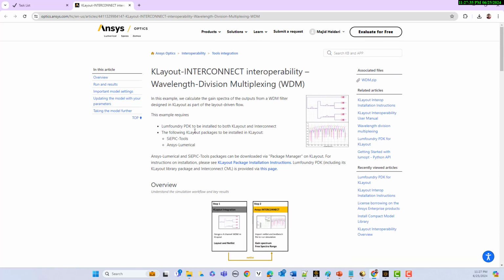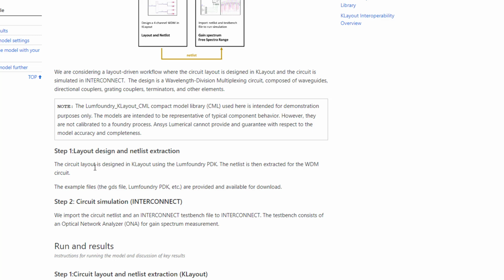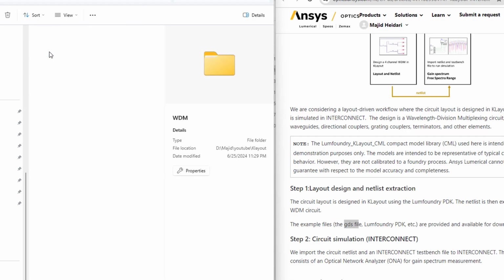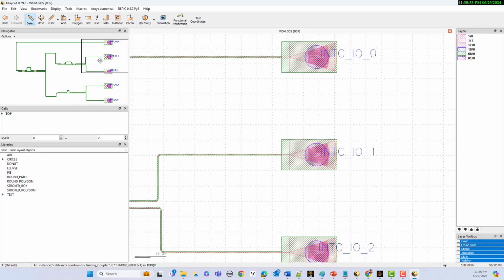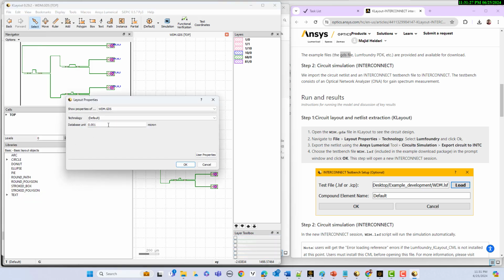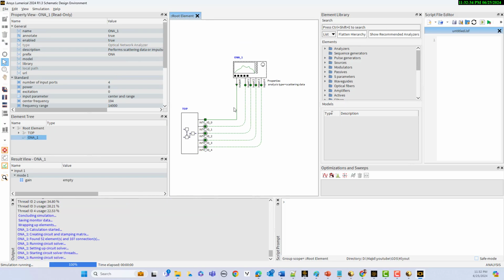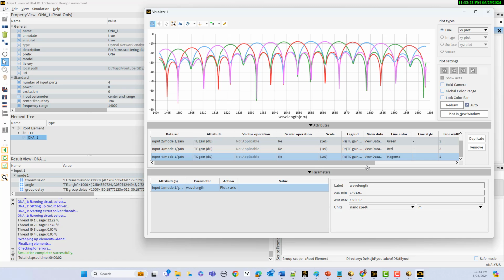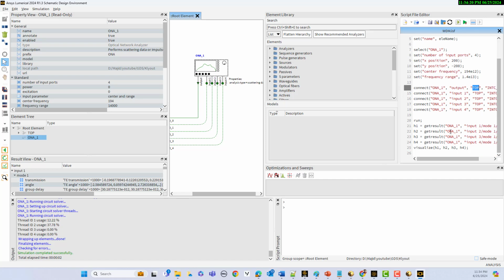Connection to Lumerical, and Introduction to WDM-part 2 ( Connection to Lumerical)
In this video, we'll dive into how to efficiently use KLayout and connect it to Lumerical. We'll start with the necessary libraries for installation and provide a hands-on example of creating a GDS file in KLayout. Additionally, we'll introduce Wavelength Division Multiplexing (WDM) through a practical case study.